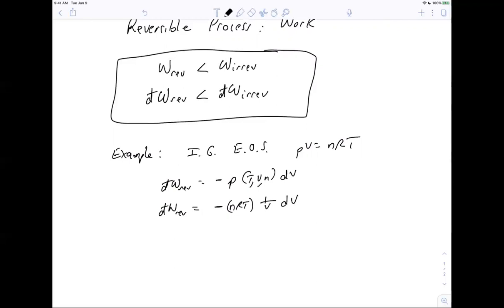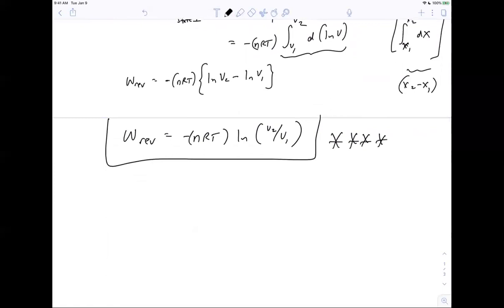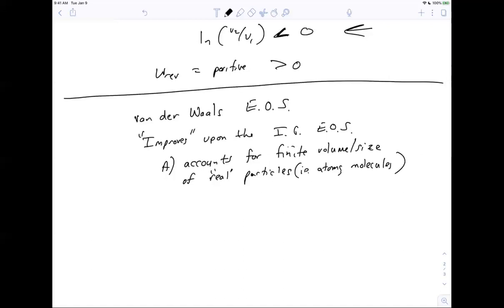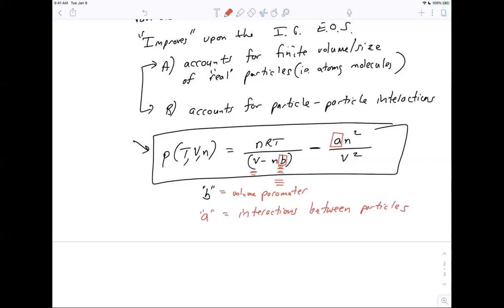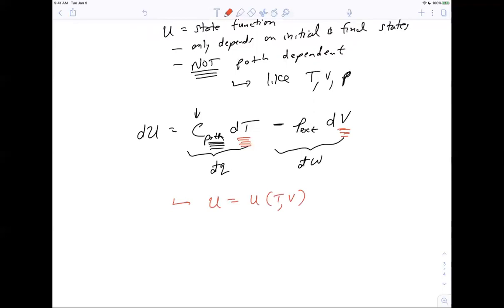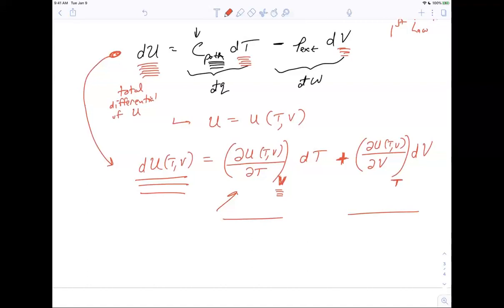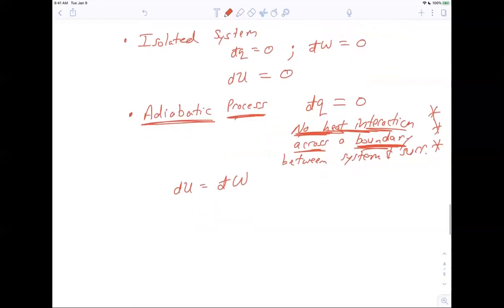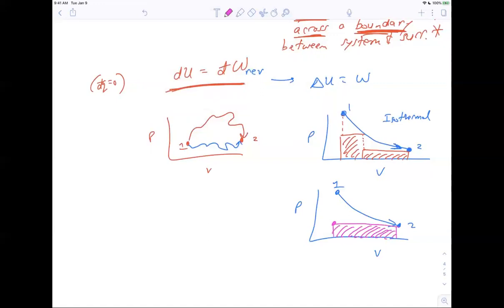Classical Thermodynamics Lecture 5 09 23 2020